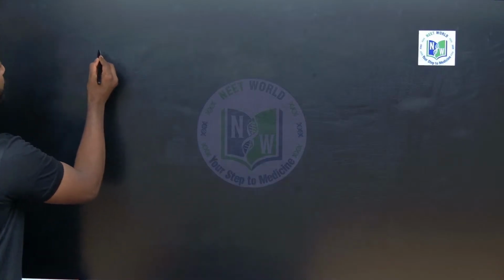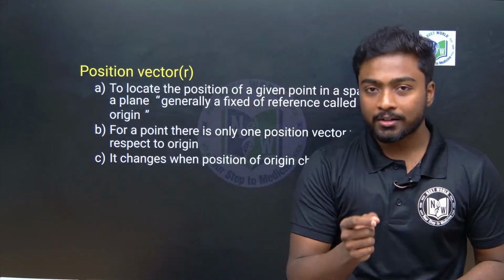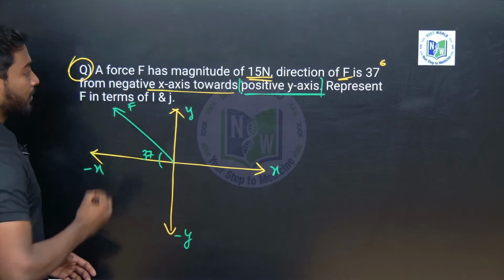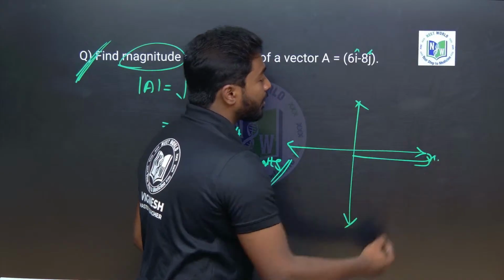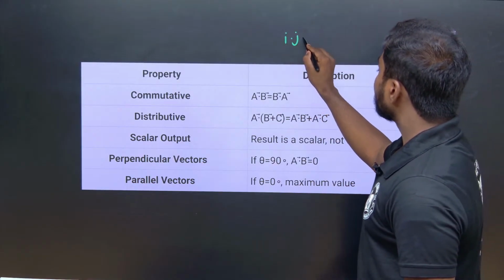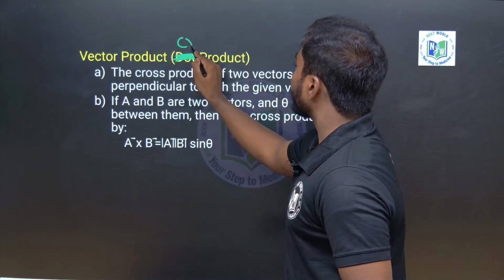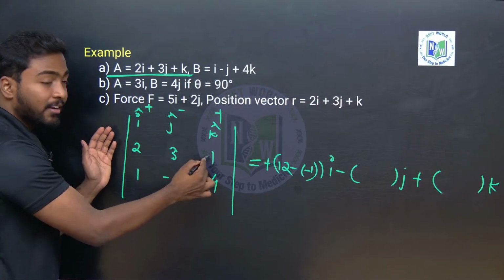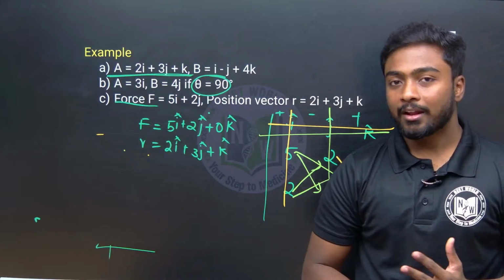Mastering Vectors & Scalars – Part 2 | NEET 2026 Physics Bridge Course | Vignesh Sir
🔴 LIVE STREAMING | PHYSICS BRIDGE COURSE - NEET 2026
🎯 Module-8: Vector and Scalar - Part 2
📘 Topic: Deep dive into the concept of vector and scalar quantities, their properties, operations, and real-world relevance. Perfectly aligned for NEET 2026 aspirants.

🧠 What You’ll Learn Today:

Understanding vector components and direction

Vector addition, subtraction, and multiplication

Scalar vs Vector comparison in motion

NEET MCQ tricks and PYQ practice

👨‍🏫 Expert Faculty: Vignesh Sir, known for his crystal-clear teaching, real-life analogies, and high-impact NEET Physics sessions.
💡 Suitable For: Class 11 NEET 2026 aspirants seeking a strong foundation in Physics.

NEET World Institute is your trusted partner on the journey to becoming a future doctor. With a legacy of excellence, expert faculty, and a NEET-focused curriculum, we provide:

🎯 Long-Term Courses (June 2025–April 2026)

📚 Smart Bridge Programs for Foundational Clarity

🧪 Concept-based Learning + MCQ Practice

🔬 Weekly Tests + Detailed Analysis

🧑‍🏫 Personalized Mentorship from NEET Experts

NEET World: Your First Step to Medicine, Your Best Step to Success.

🙌 About Vignesh Sir – Physics Expert
Vignesh Sir is one of the most loved Physics educators at NEET World Institute.
🌟 Known for:

Simplifying tough Physics concepts

Real-life examples for deeper understanding

NEET-focused strategic teaching

Creating confident, conceptually strong NEET aspirants

🎓 With years of teaching experience and a student-first approach, Vignesh Sir ensures Physics is no longer a fear, but a score-booster!